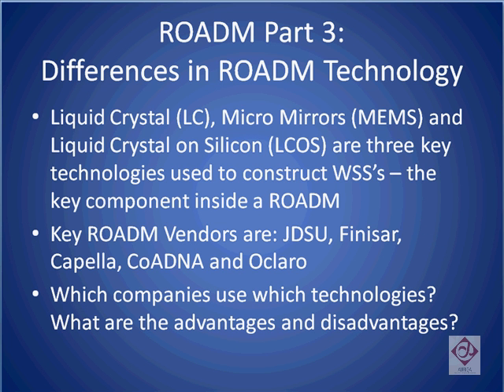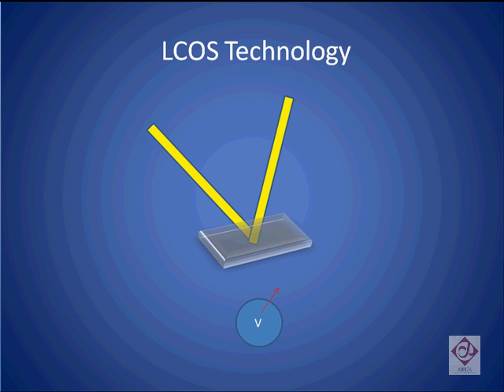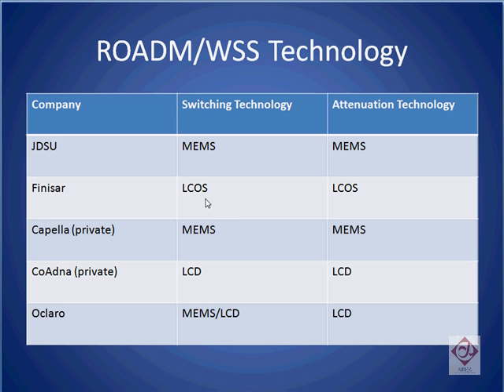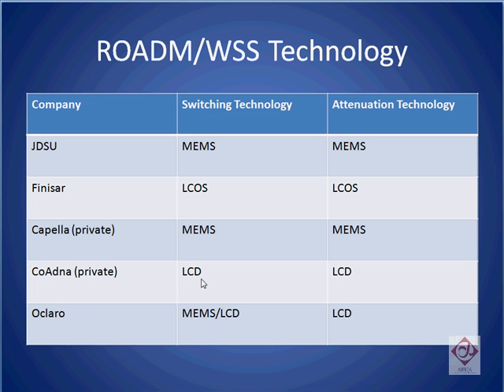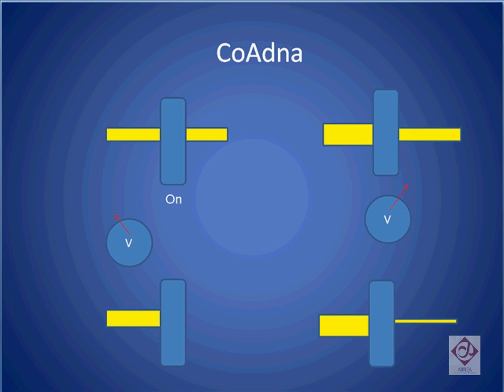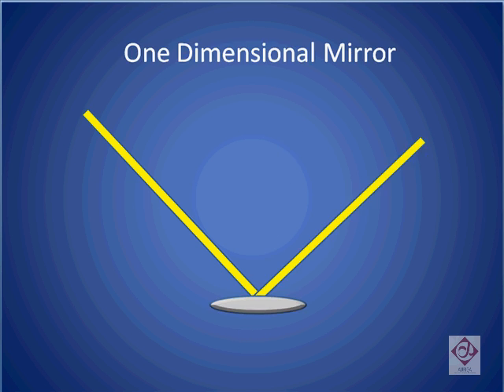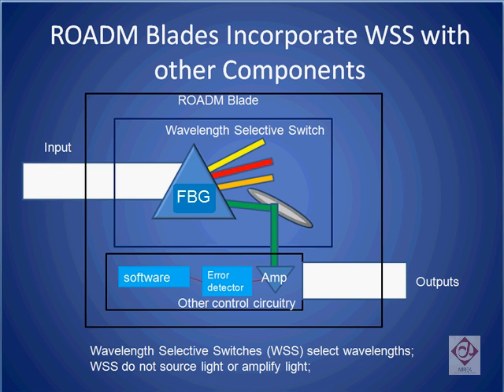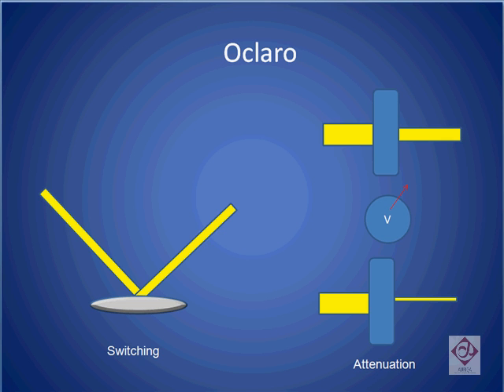ROADM Tutorial Part 3 of 4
ROADM Tutorial Final Draft